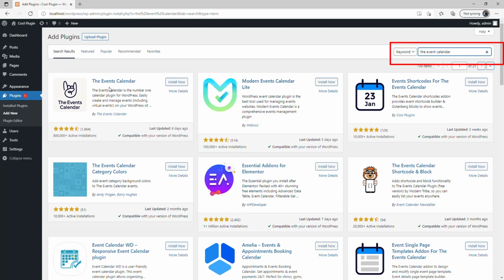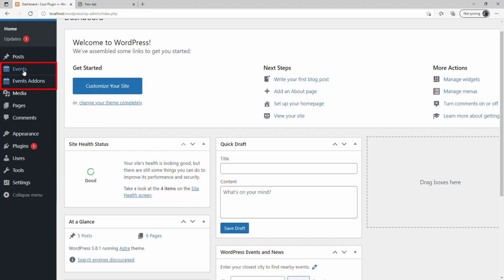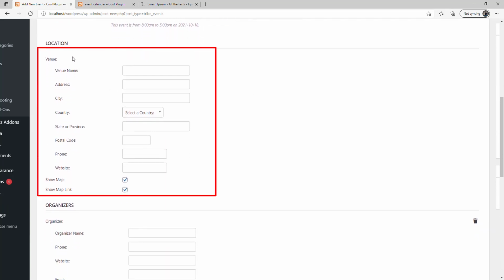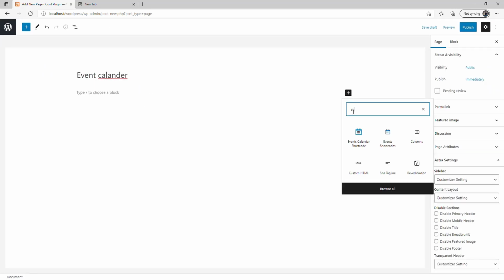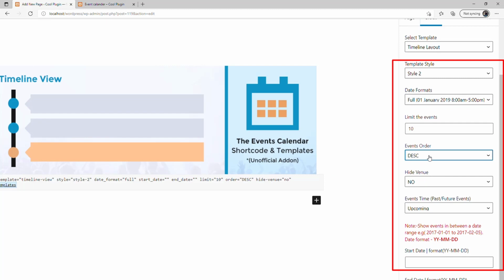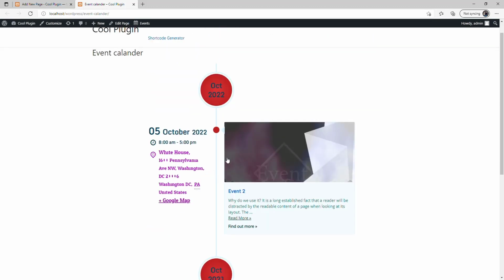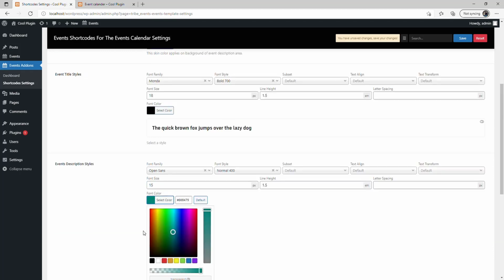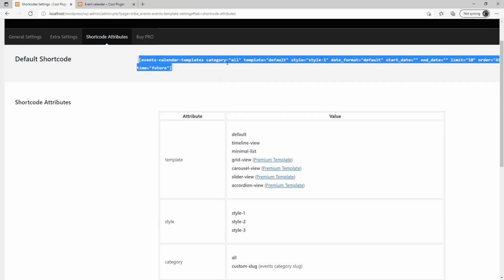The Event Calendar Shortcode | Cool Plugins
Show Your Events Anywhere on your WordPress Website with simple shortcode. Install this
addon and display events on any page builder.

We regularly update guides on WordPress plugins.